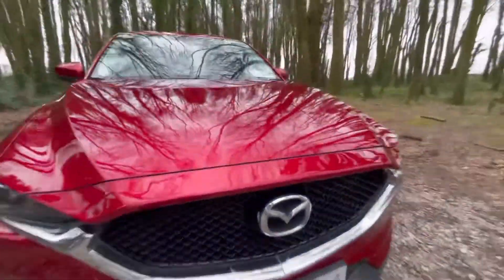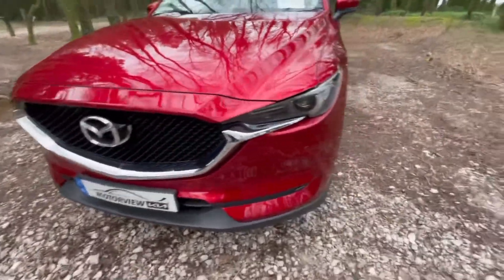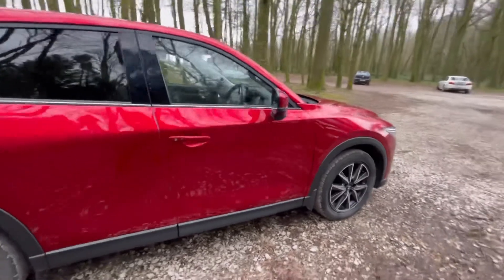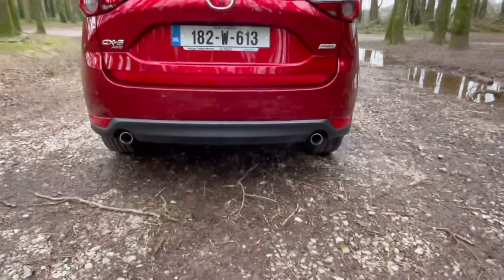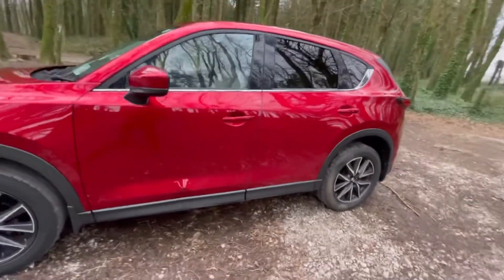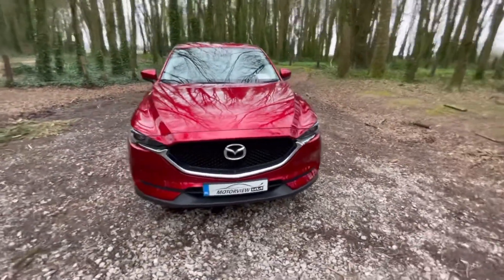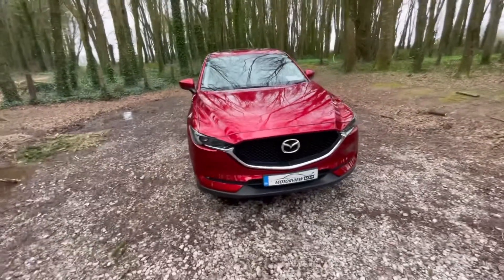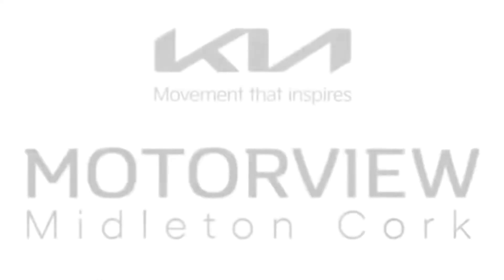Mazda CX-5 4WD Platinum, 2018